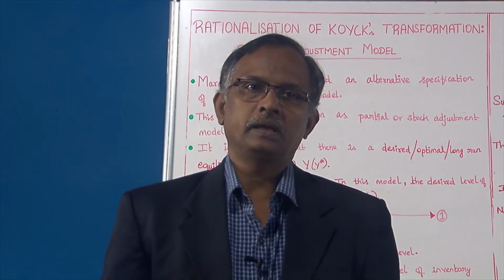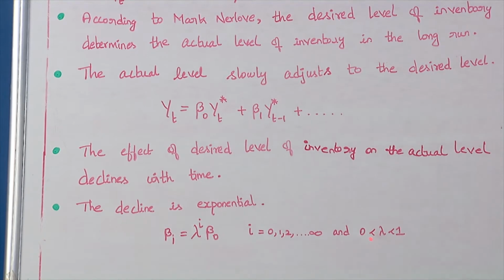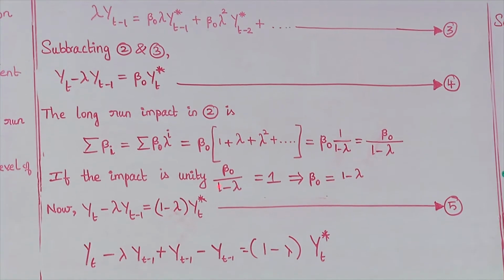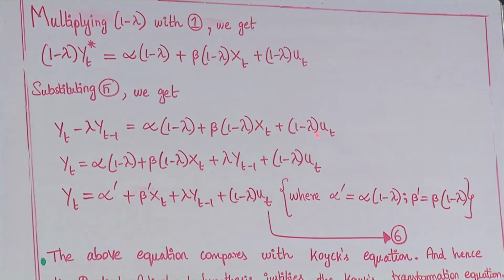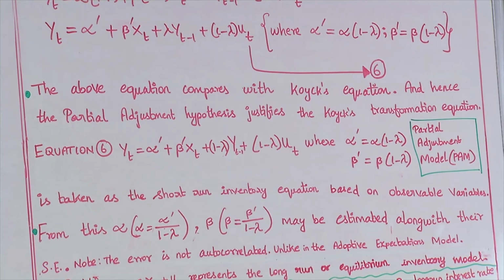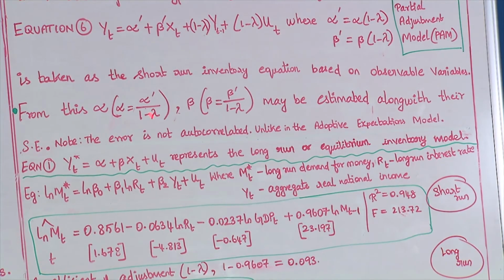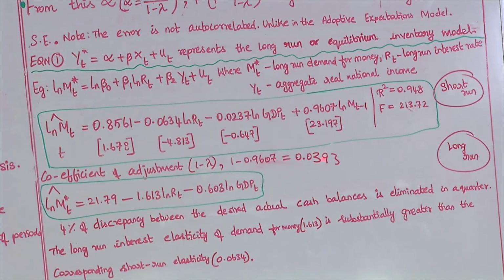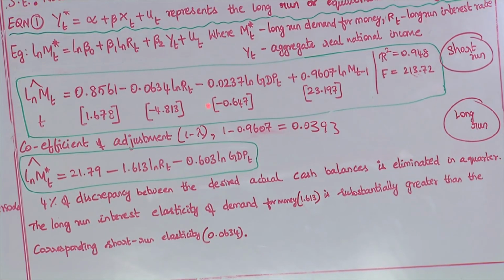32 Rationalization of KOYCK's Method Part - II